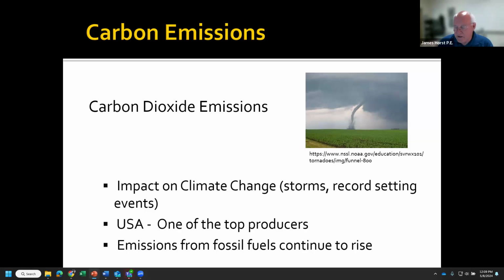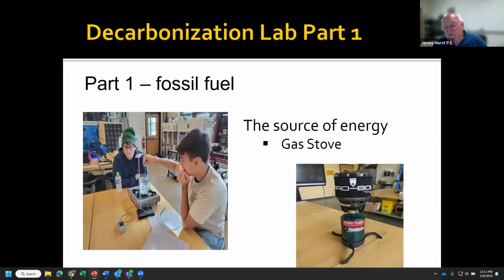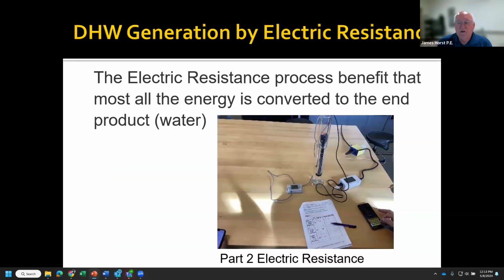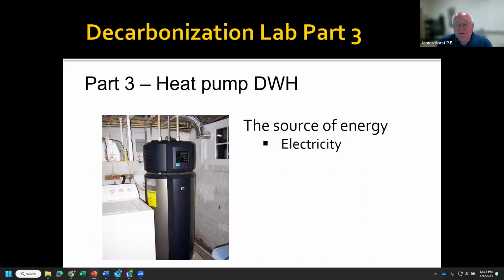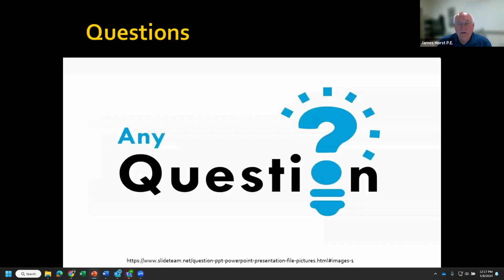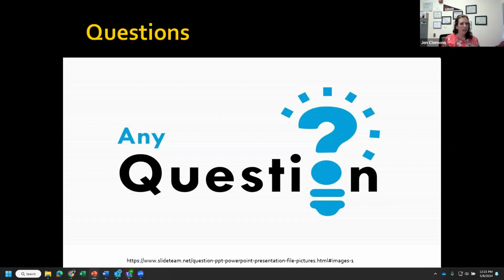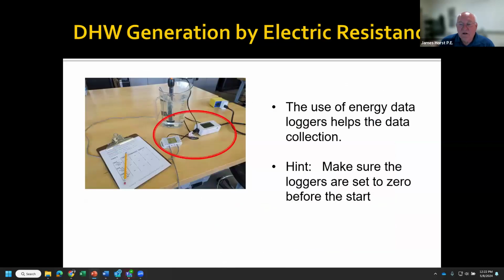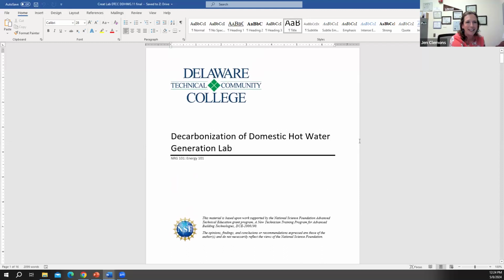Decarbonization of Domestic Hot Water Generation Lab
Webinar: May 8, 2024
Presenter: James Horst, PE, LeedAP, CEM, CxA, GBE – Delaware Technical College Faculty

As we globally strive to achieve a carbon emission reduction, decarbonization is a term that appears often.  This recorded webinar is design to review and deliver a hands-on activity about ways to decarbonize.  This activity is designed to have the students understand there are ways to use energy that will lessen the impact to the environment.

Hot water generation is a very common event.  In our society, hot water is used to wash, clean, bathing and for the most part the impact to the environment is not a consideration.  Every major home and business have a means to heat water.  So, if we could change the way hot water is heated in the building sector, the results of reducing carbon emissions to the overall environment would be very large.

This webinar is part of our Innovation series and runs approximately 30 minutes. For the lab activity and additional teaching resources, please visit the CREATE website at CreateEnergy.org under the events tab and Teaching Materials.